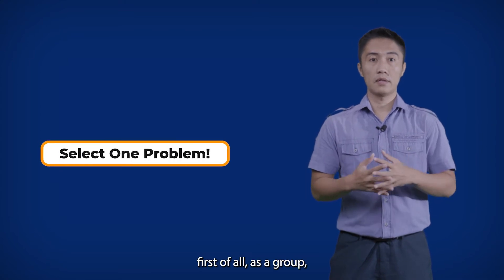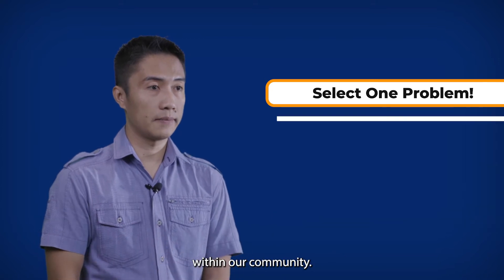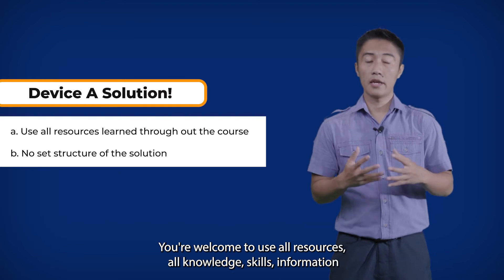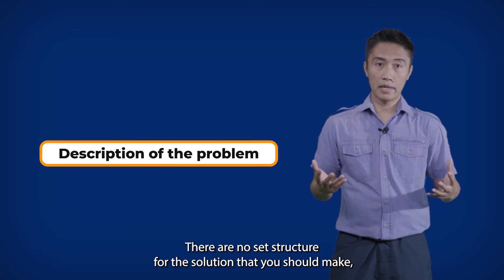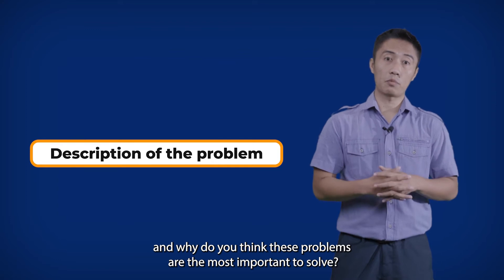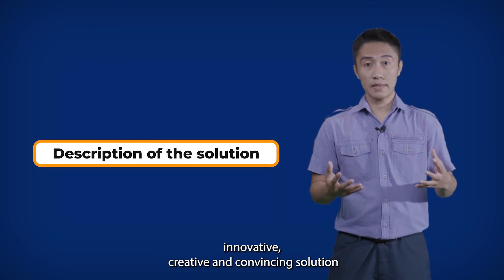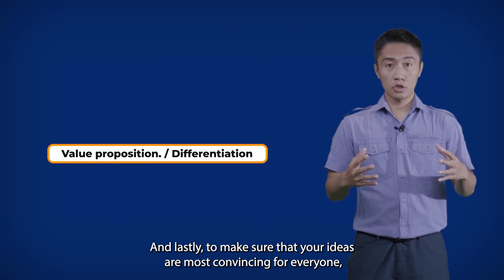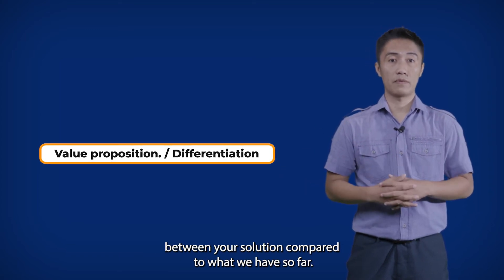Pitch Competition - Material for Panel 5 - Summer Course UGM 2021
Pembuatan Video Materi Greenscreen Pitch Competition for Panel 5 untuk Summer Course UGM tahun 2021 oleh CV. Lumi Kreatif Indonesia